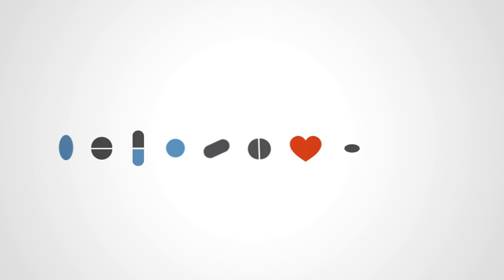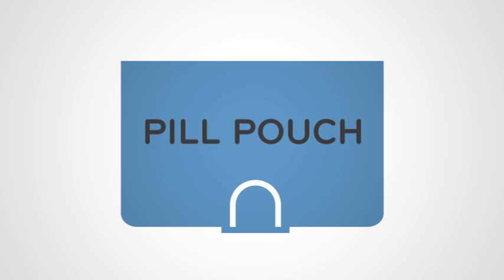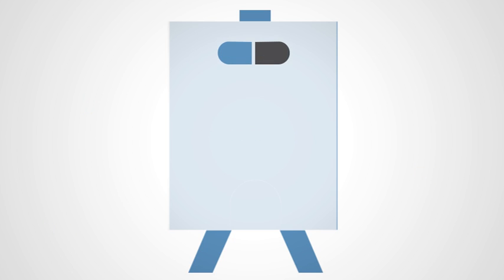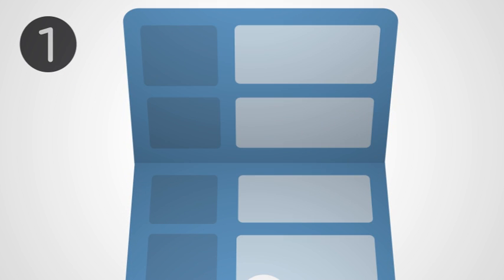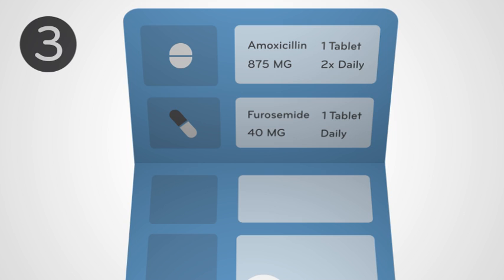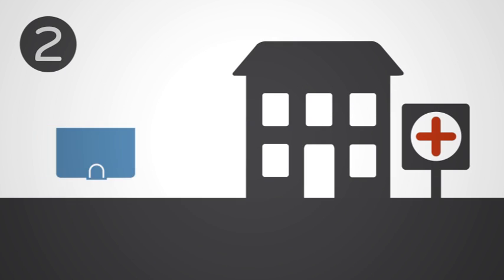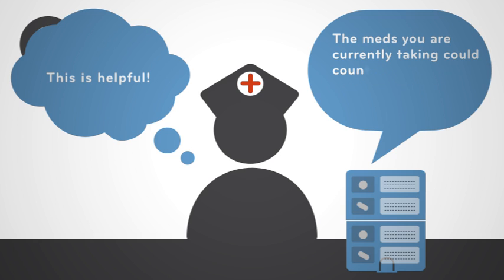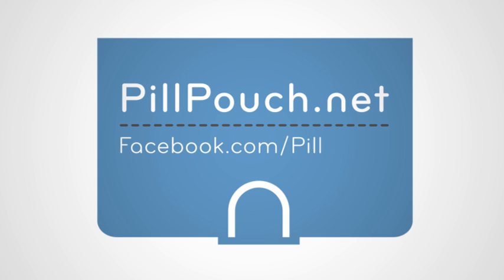Pill Pouch - Become an Expert in Your Own Health!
The video is a tutorial of how to use the PILL POUCH to organize and manage an individual's medication to reduce confusion, increase adherence and improve health.

The PILL POUCH is a medication management visual aid for individuals taking multiple medications and their caregivers. It serves as a consolidated and organized source of an individual's complete medication regimen. The PILL POUCH includes a visual of each medication along with its name, dosage and usage.

The PILL POUCH can be used as a reference tool when setting up a weekly medication regimen, as a visual aid when taking daily doses, and as a valuable resource for medical professionals at routine doctor's visits, the pharmacy, or in an emergency situation.

The PILL POUCH helps simplify the often complicated task of managing multiple medications. It helps increase the accuracy of taking medication, reduce confusion, and improve health.

Help Loved Ones Become an Expert in Your Own Health!